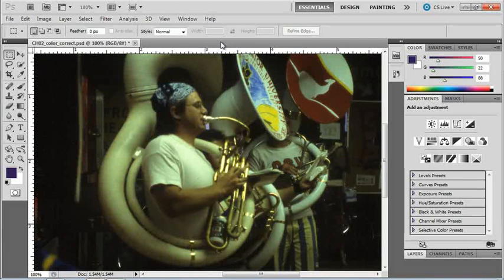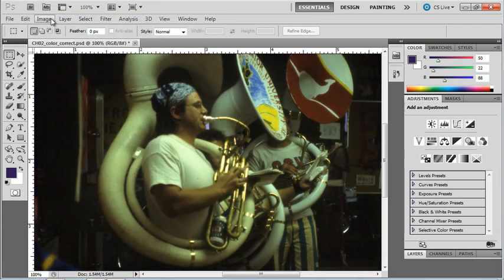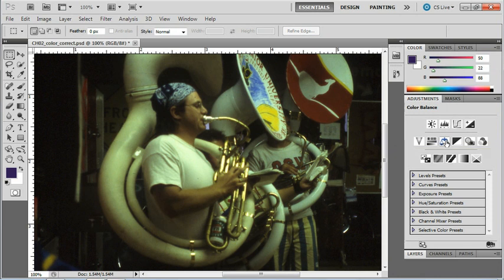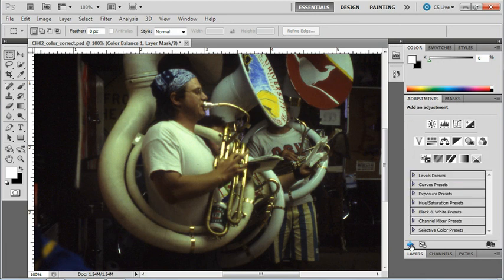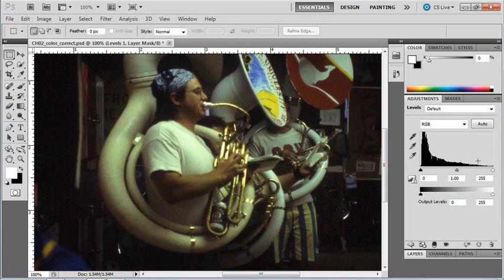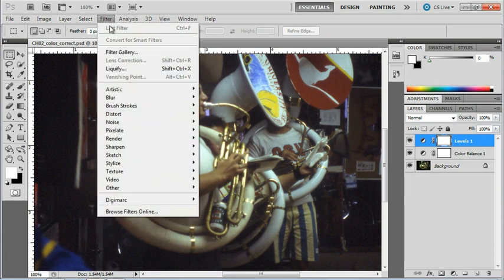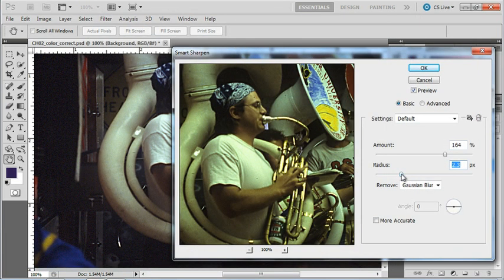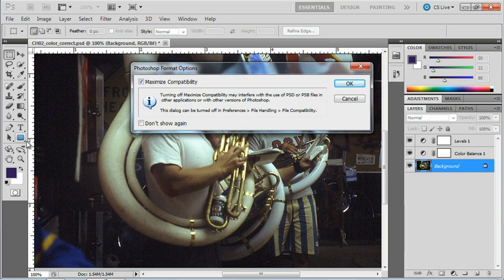TC5DSWF P01 C02 L02